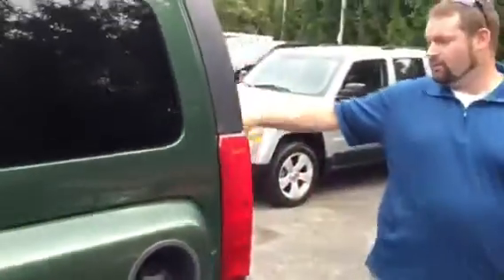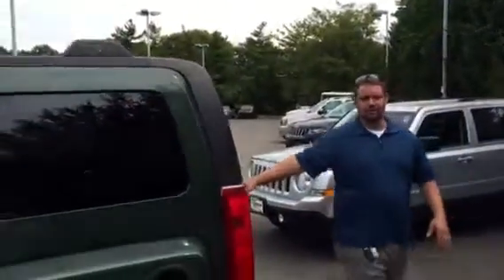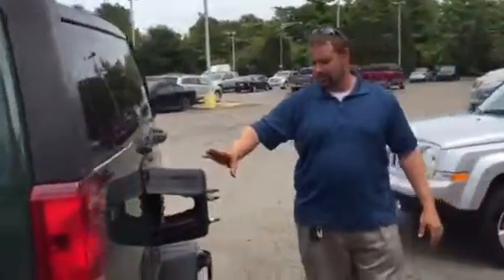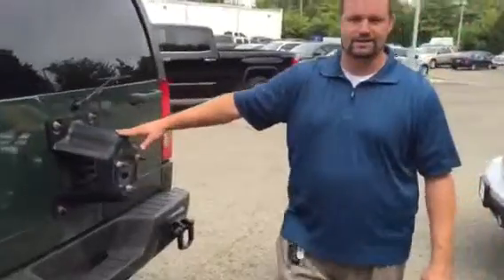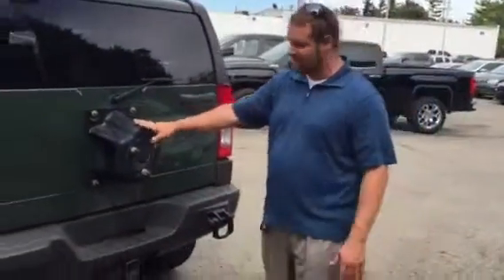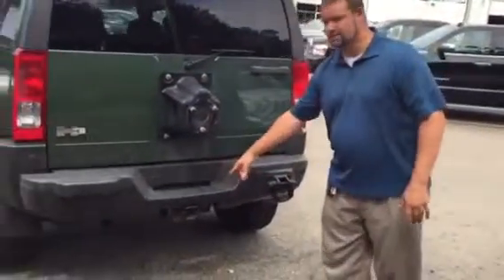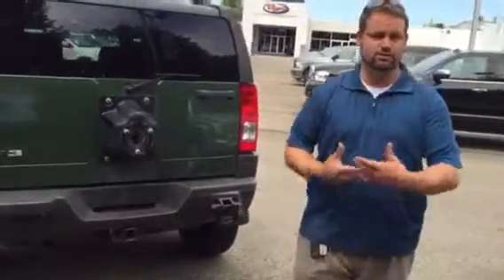Video walk around 2006 hummer for Constance